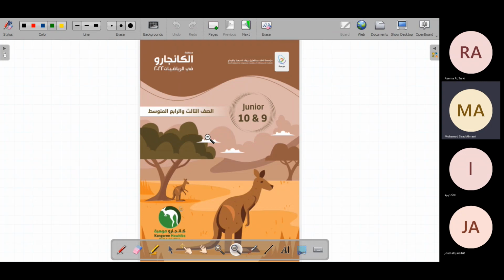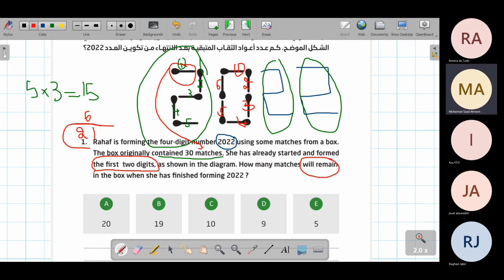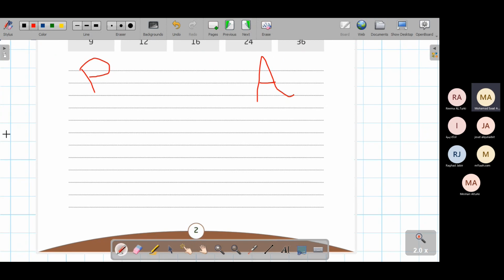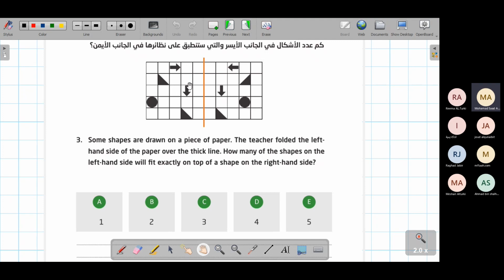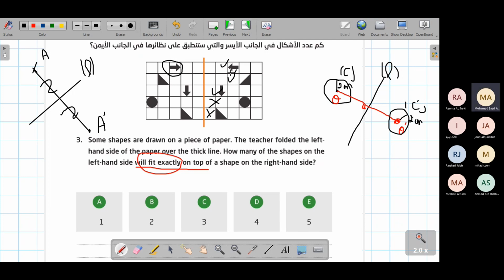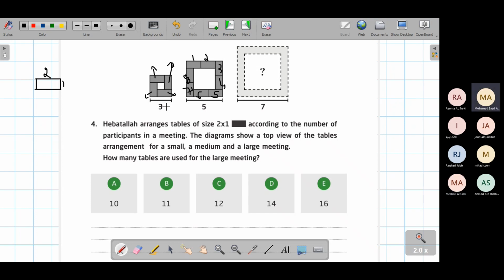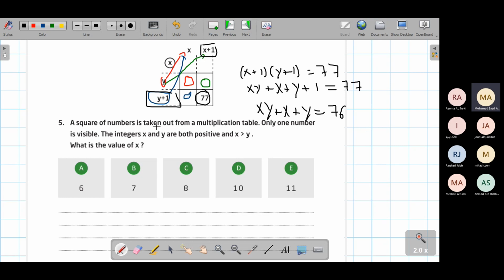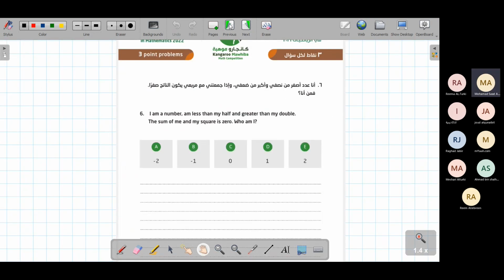معسكر الكانجارو2023 للمسار الدولي (Grade 9 And 10) | Boys And Girls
تدريب طلاب وطالبات Grade ( 10 and 9 ) للبرنامج (الدولي) على الحقيبة المعتمدة للمشاركة في مسابقة الكانجارو العالمية باللغة الإنجليزية.

Class 1